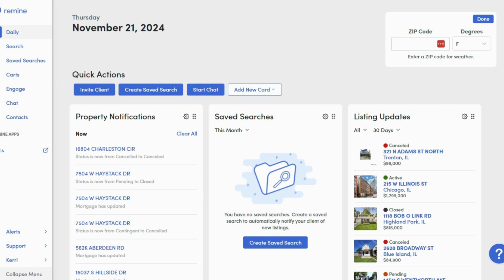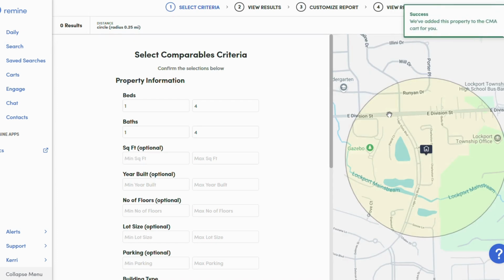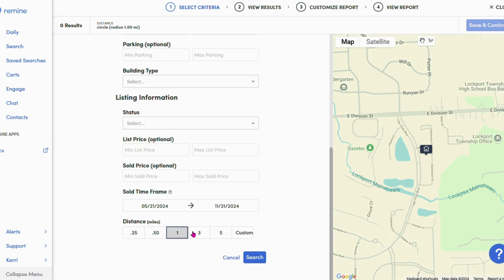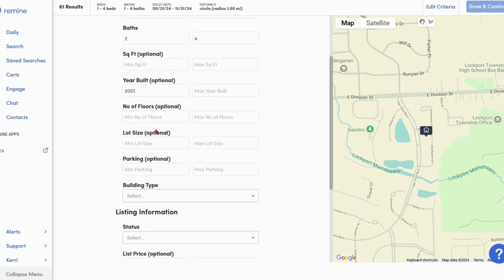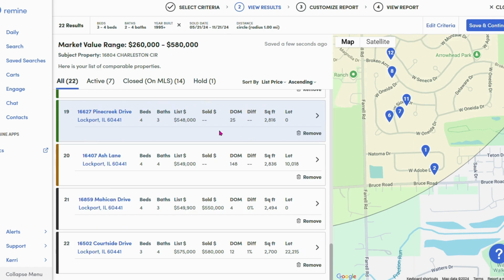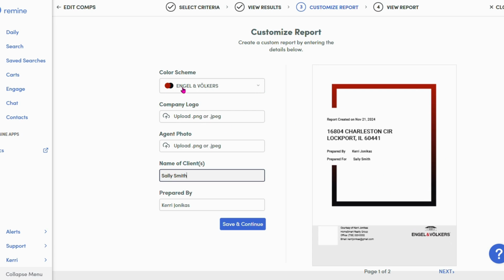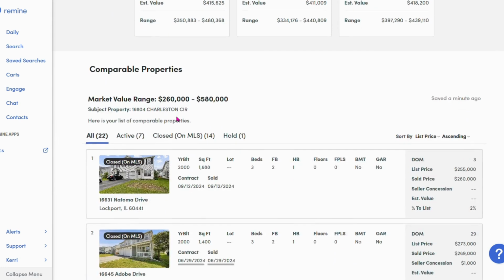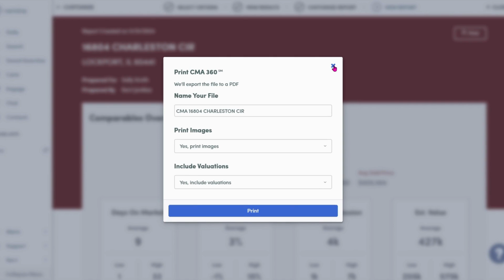CMA Software for Realtors: Remine App - Is It Worth the Hype?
Are you a real estate agent looking for powerful tools to streamline your business? In this video, we dive into CMA software for Realtors and explore how the Remine App and Remine Pro can revolutionize the way you create Comparative Market Analyses (CMAs) and manage your workflow.

Learn how Remine Pro offers advanced tools to help you generate accurate CMAs, access property data, and gain actionable insights about your market. Whether you're a seasoned agent or just starting out, these features will save you time and help you close more deals.

In this video, you’ll discover:
✔️ How to use the Remine App to simplify your comparative market analysis.
✔️ Why Remine Pro is a game-changer for generating CMAs.
✔️ Tips to integrate these tools into your workflow for maximum efficiency.

👉 Watch now to see how these tools can help you stay ahead in the competitive real estate market!

 / amplifiedtransactions
/amplifiedtransactions
 / amplifiedtransactions